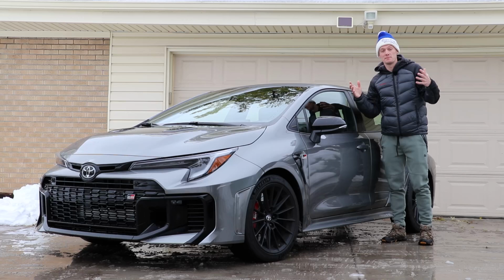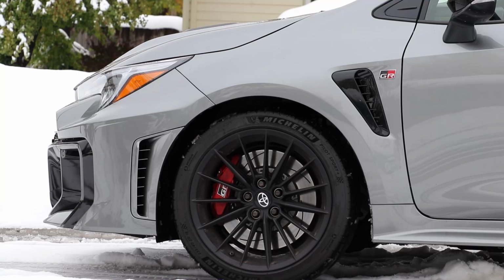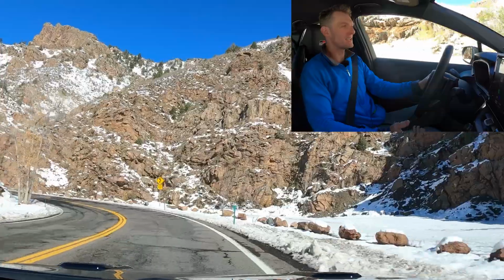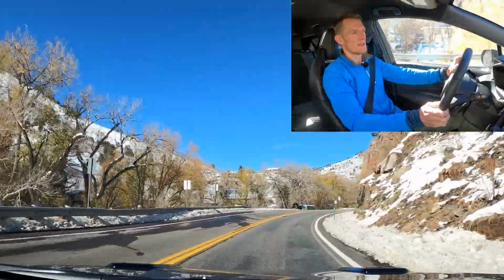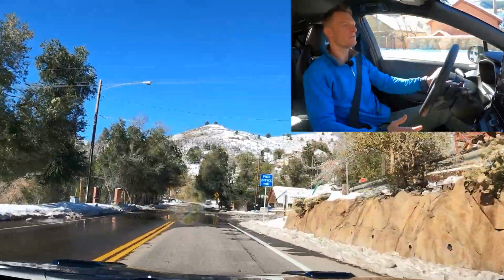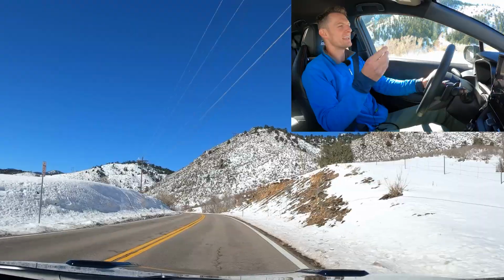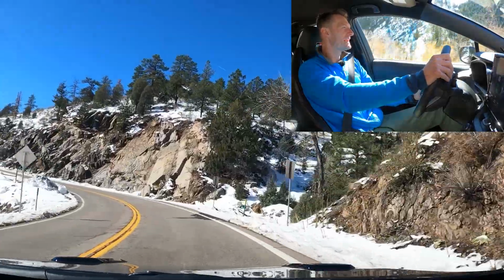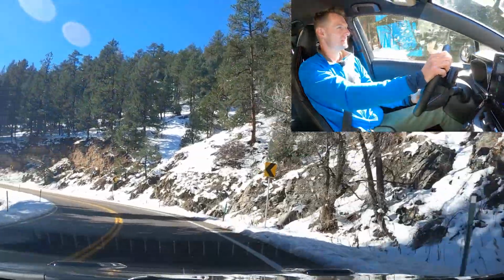Did the GR Corolla Really Need an Automatic Transmission? 2025 GR Corolla Automatic Review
Is the world ready for an automatic GR Corolla? We dive deep into Toyota's latest hot hatch to find out. This isn't your average auto; it's a performance machine with a twist. We'll explore the pros and cons of the automatic transmission, its impact on performance, and whether it's a game-changer or a compromise.